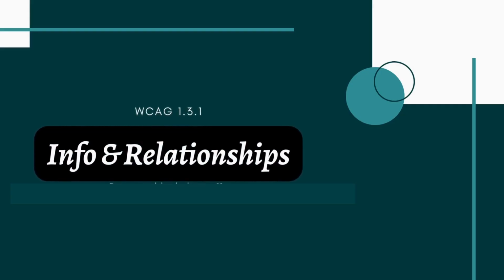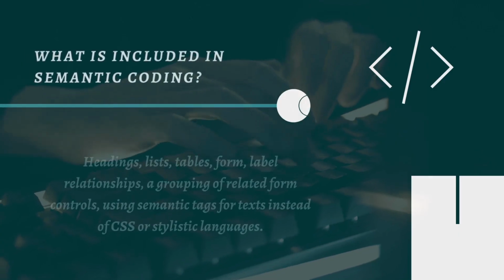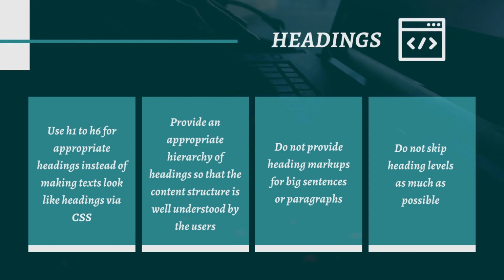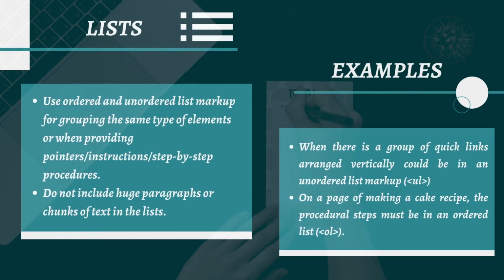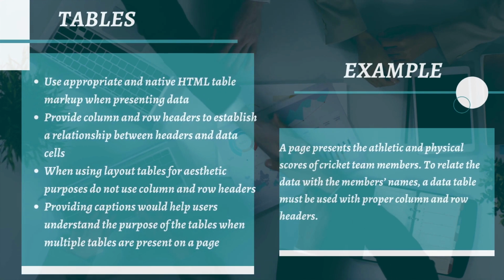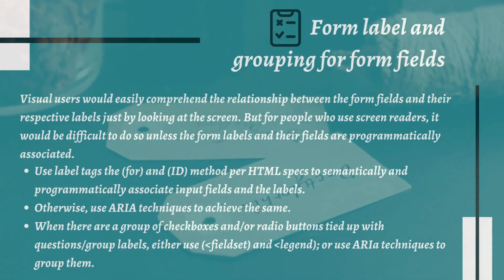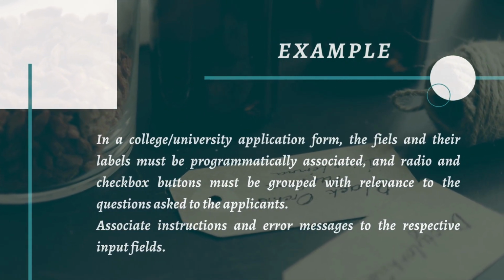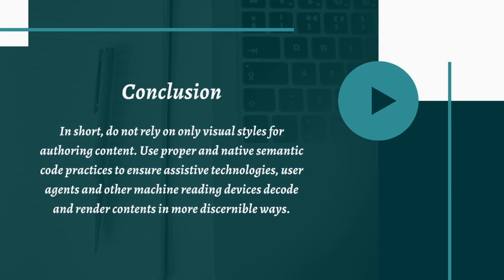Understanding WCAG SC 1.3.1 Info and Relationship (Level A)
Gain a simplified understanding of WCAG Success Criterion 1.3.1 , which pertains to Info and Relationship.

Information, structure, and relationships conveyed through presentation can be programmatically determined or are available in text. (Level A)

About Raghavendra